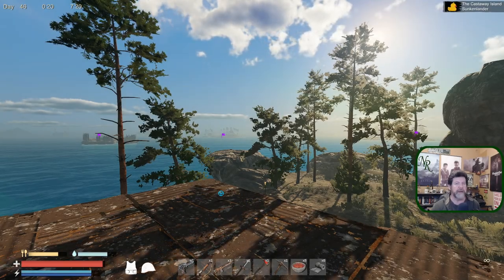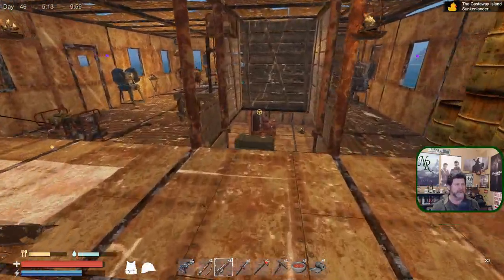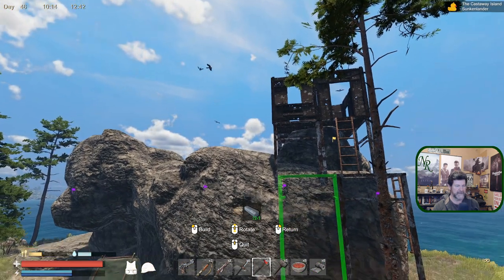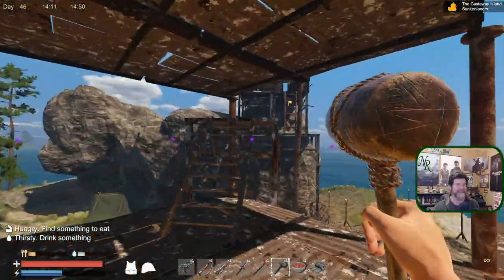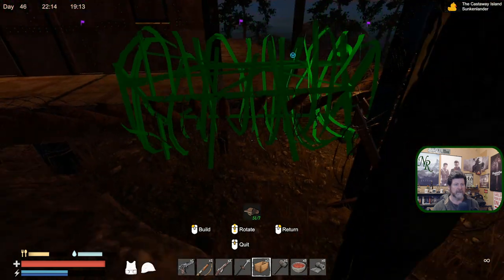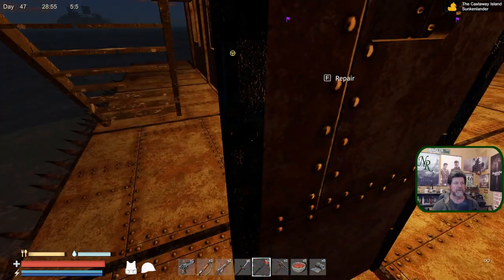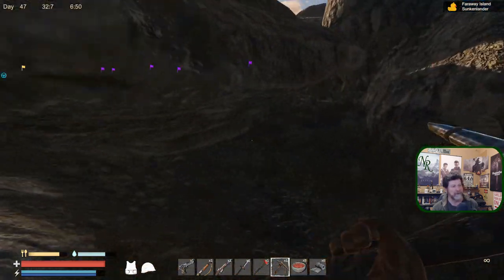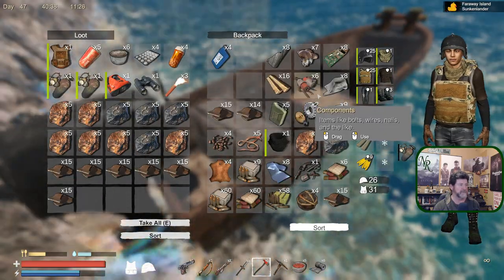Sunkenland Ep 20 | Home Decorating 101: Choosing The Proper Color Palette | Survival Gameplay